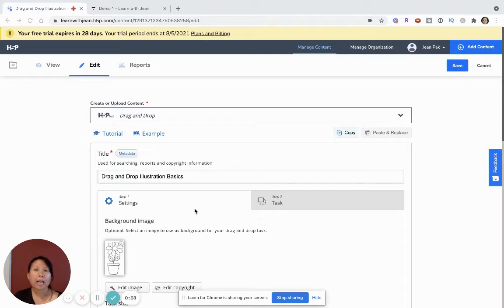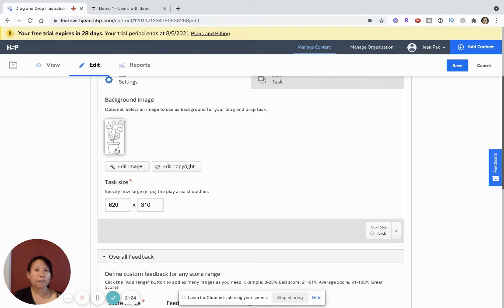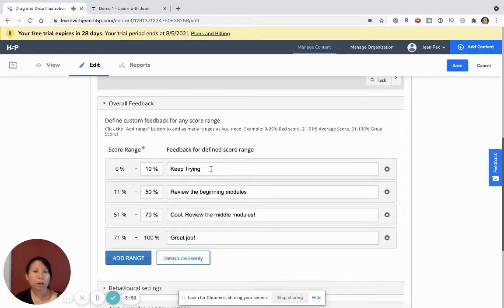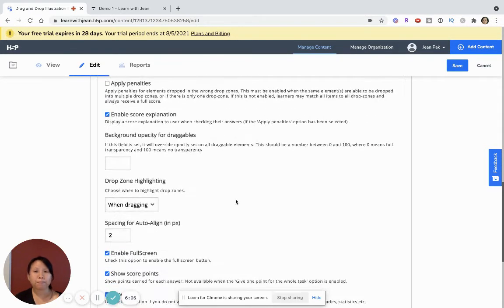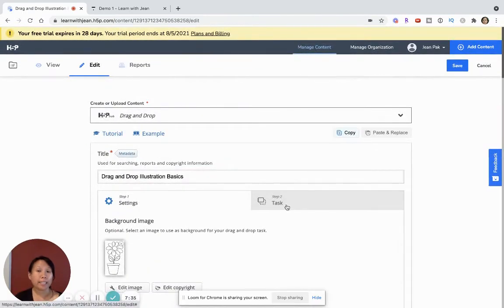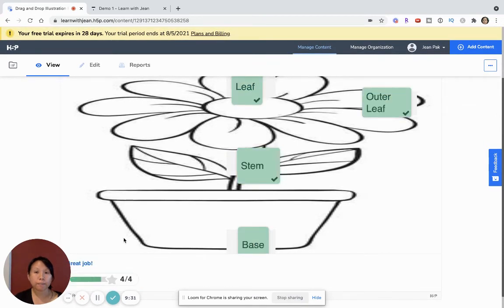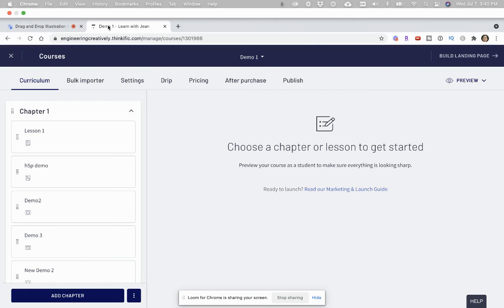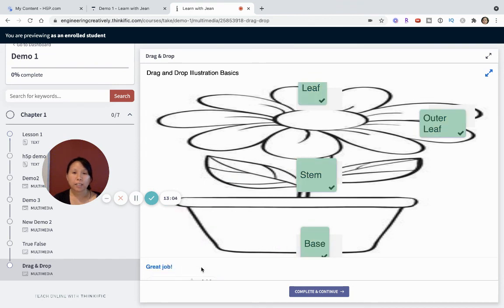How to Use the Drag and Drop Content Type in h5p?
There are many different interactive content lesson types in h5p. The drag and drop content type in h5p is a great way to teach a subject like figure drawing. The drag and drop encourages learners to be specific about matching the image points to the corresponding keyword. The activity is more interactive than a powerpoint or video because it encourages participation in the learning and will result in a higher retention rate of your students. h5p is an open-source accessible online course development content tool that is easy to use for people who have never built interactive content lessons.

Timestamps:
00:00-01:06 Introduction to the Drag & Drop Activity Lesson/Content Type
01:08 Demo of the Drag & Drop Activity
10:27 Publishing Options for the Lesson-Public, Private, etc Choices
12:06 Embedding into my Thinkific LMS & Previewing the Lesson Type
13:27- Conclusion, Thank you & Subscribe